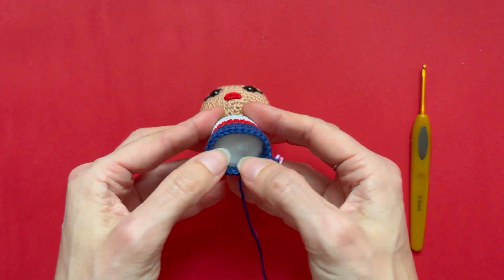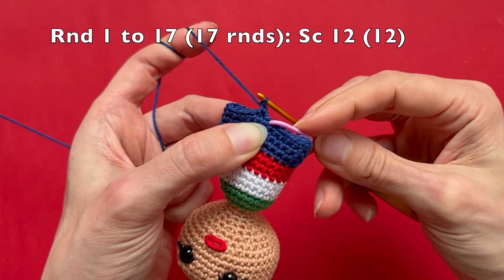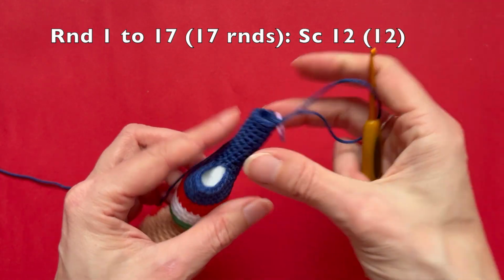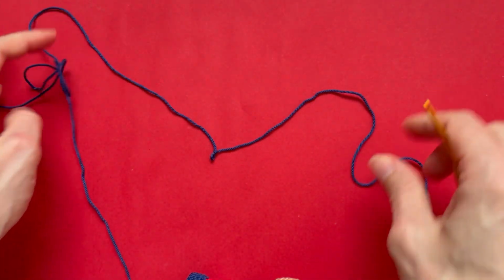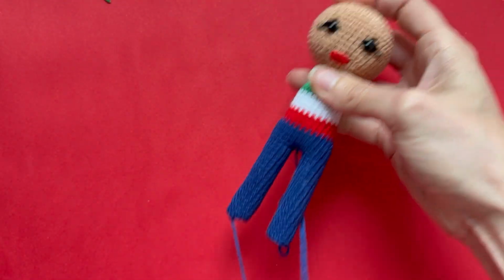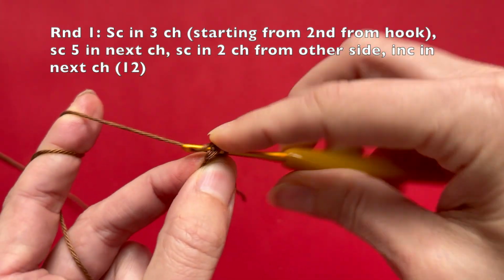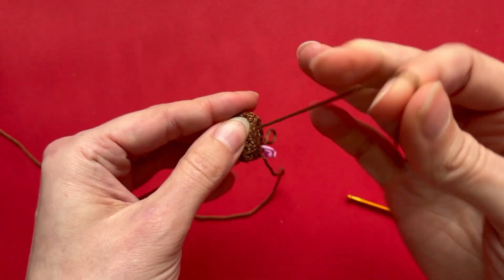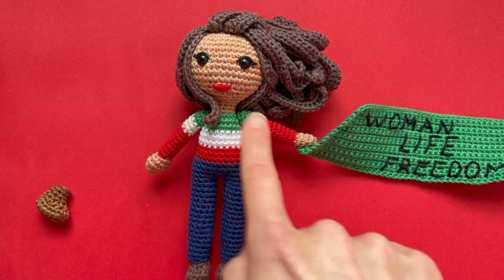Mahsa CAL Part 3 - Amigurumi Doll Pattern for "Woman Life Freedom"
Hello lovely people, this is part 3 of the Mahsa CAL! 🧶☀️🤍

I created this doll who is named after Mahsa Amini in support of the brave people of Iran who are fighting for freedom, which should be everyone’s birthright. Let’s hold hands with our sisters there and around the world by doing what we love - crocheting! ❤️

Today we crochet part 3 of our doll - the legs and feet. You can find the written instructions in my latest Instagram post

Thank you for being here and crocheting along! Spread the word about it share your progress on social media, using relevant hashtags, such as mahsaamini mahsa_amini and womanlifefreedom
Let's continue to make noise and talk about what's happening. Let's be our sisters' voice and empower them. I’m so excited to get crocheting with you!

TIMESTAMPS:
Left leg: 0:58
Right leg: 14:47
Shoes: 21:24

Part 4 will be posted tomorrow. Don't worry though - all parts stay up, so you can join in late. Invite your crochet friends to join in, too!